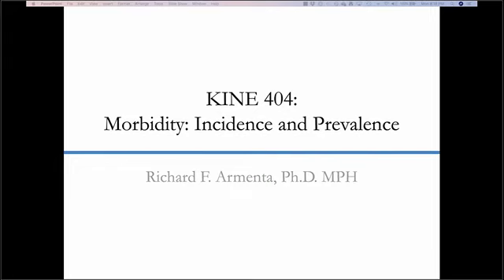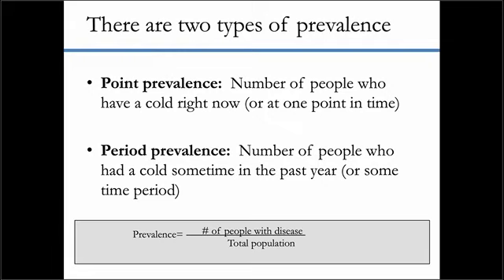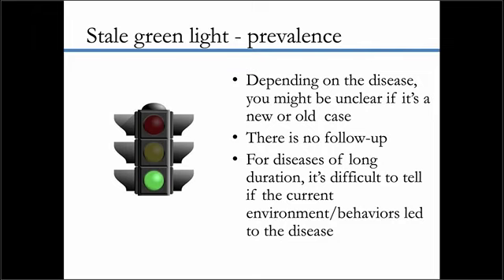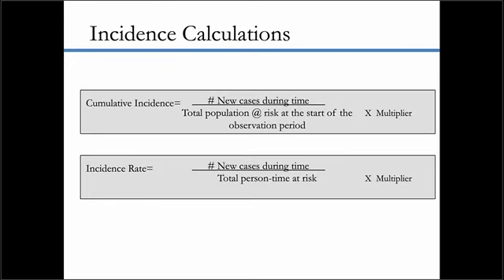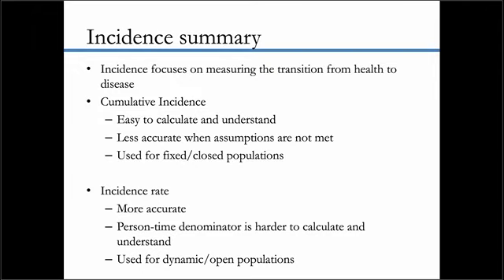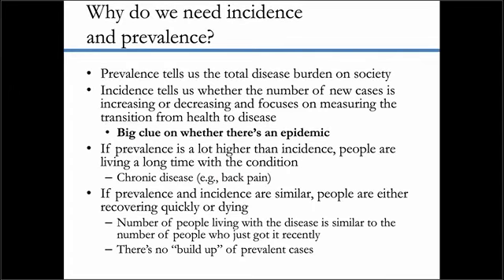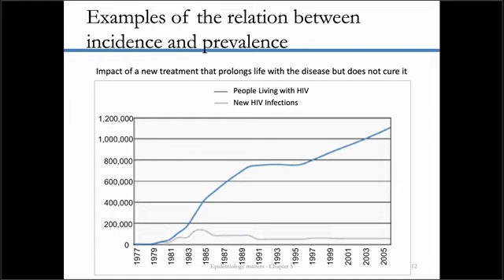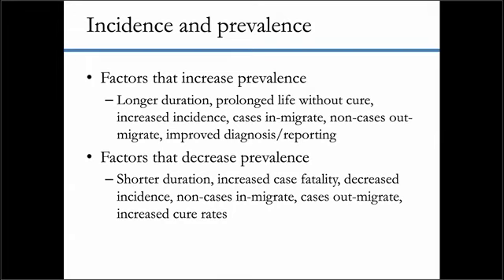KINE 404 Measure of morbidity and mortality Incidence and Prevalence Intro